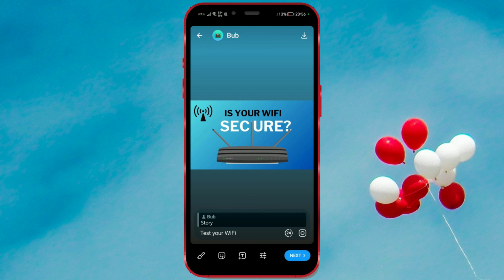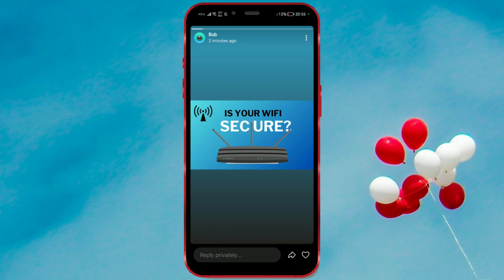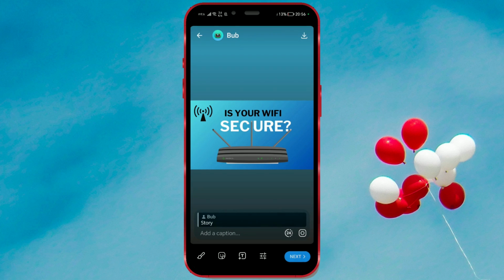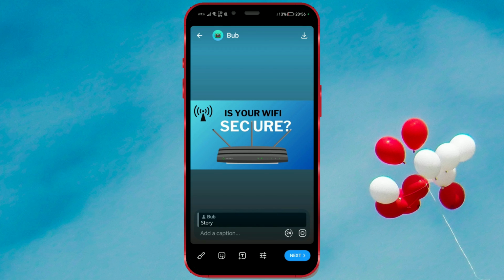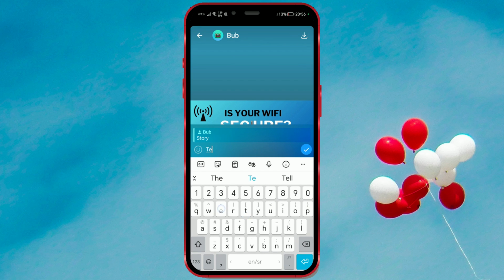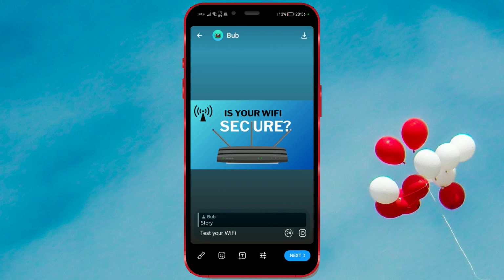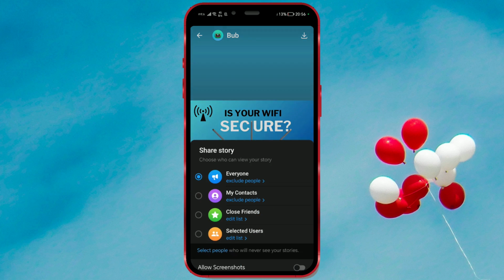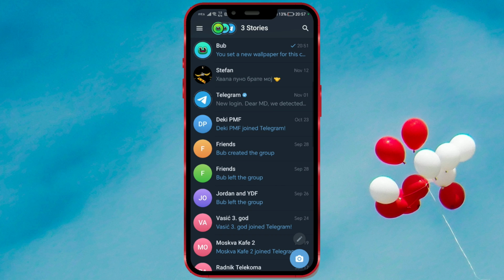How to Repost Telegram Story (NEW UPDATE)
Explore the latest Telegram feature! Repost stories seamlessly with the new update. Open a story, click the curved arrow, and choose 'Repost Story.' Customize the story title and duration, then post it to share with your audience.